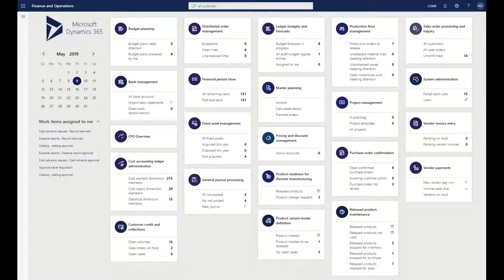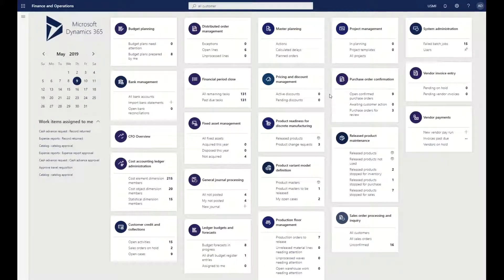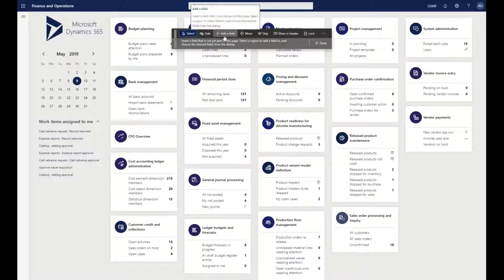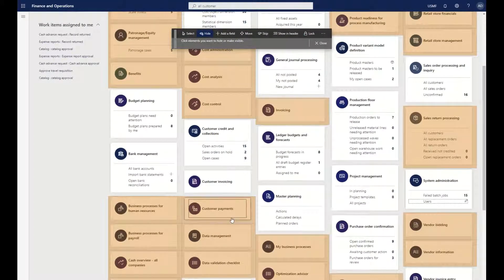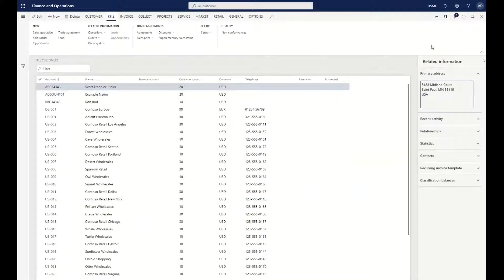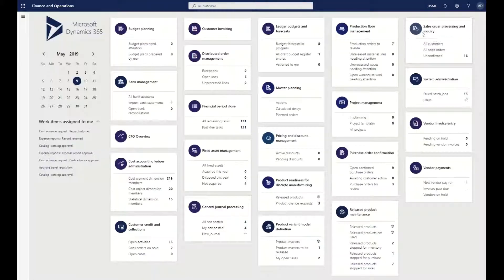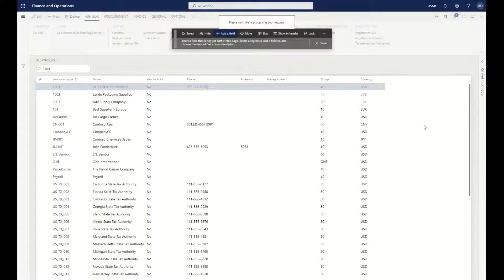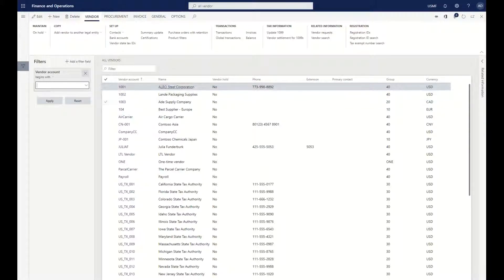How to Personalize Work Spaces and Lists in Dynamics 365 Finance and Supply Chain Management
This video will walk you through the steps of how to personalize workspaces and lists within Dynamics 365 Finance and Supply Chain Management. These personalizations allow for more efficiency within the workspaces and lists.